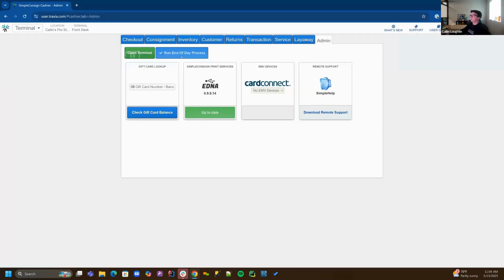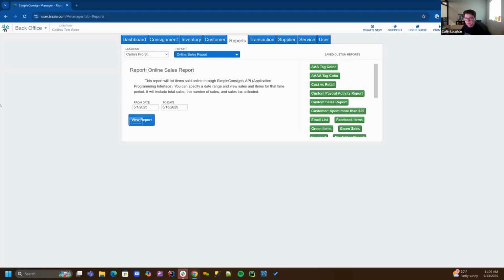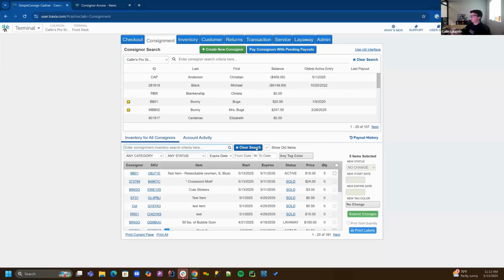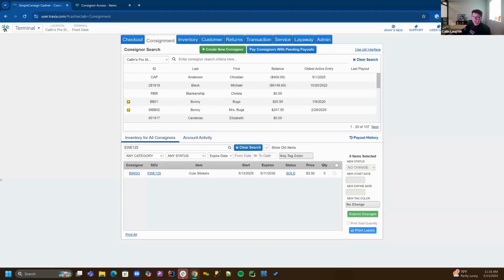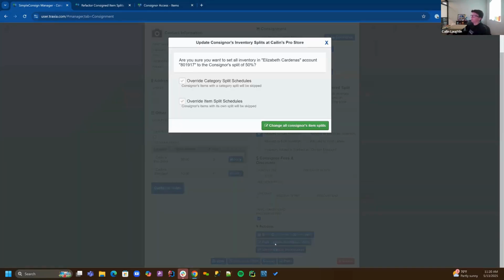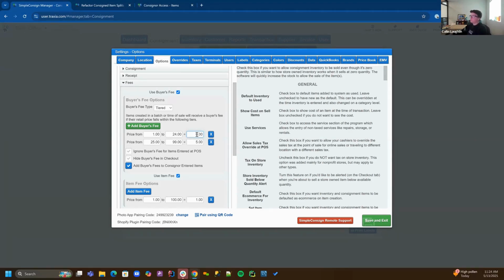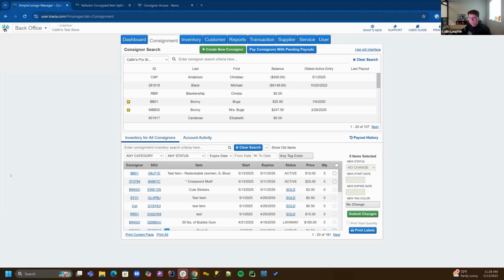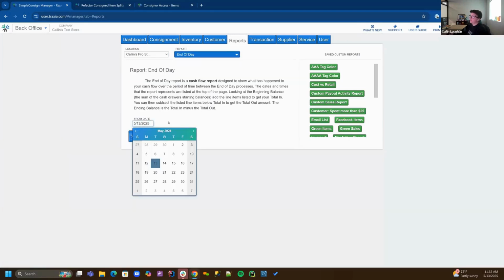Resale Business Q&A with a SimpleConsign Expert | SimpleConsign Webinar